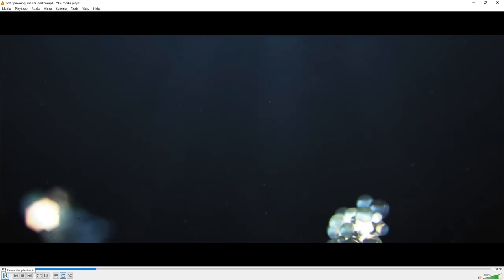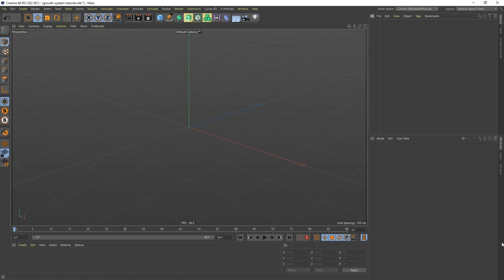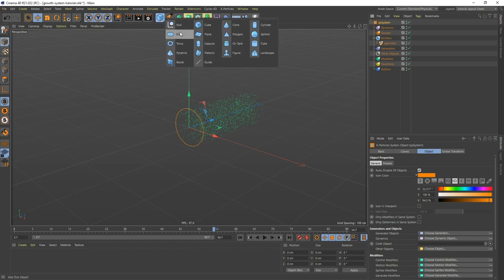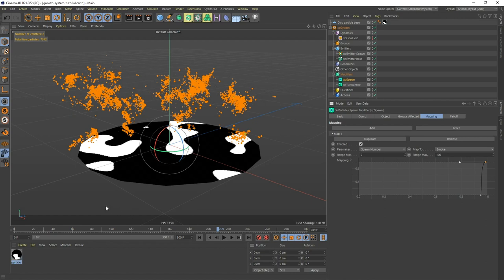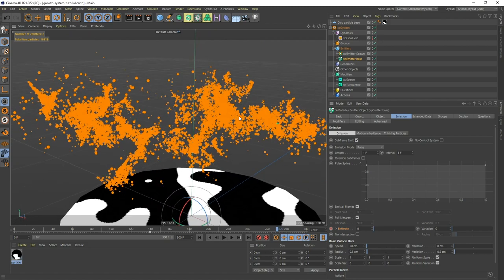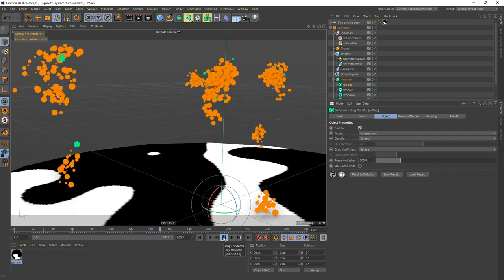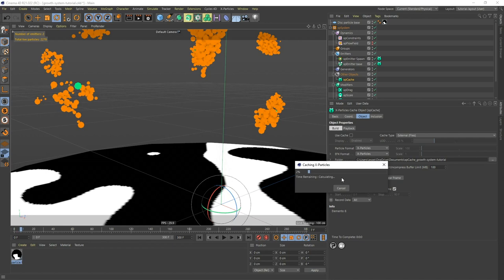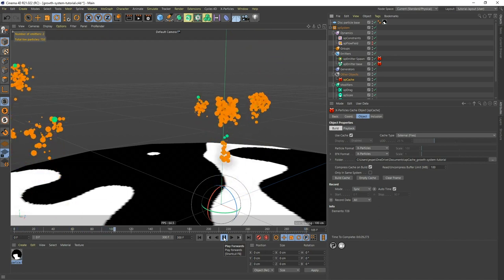X-Particles Tutorial - Growth System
In this X-Particles and Cinema 4D tutorial, we'll make a perpetual growth system.

IF YOU WANT THE PROJECT FILES:
This project is part of a bundle — C4D and X-Particles Power Bundle.

*NEW* Training Available for X-Particles:

Do You Want The Exact Step-By-Step Workflows It's Taken Me Years To Learn...?

Speed up your learning curve and join:
X-PARTICLES BOOTCAMP — ZERO TO HERO!

Velocitypeak has a few courses on Skillshare.

Use this link to get two FREE months of Skillshare Premium →

Get in touch on Velocitypeak.com

Cheers
Jesper